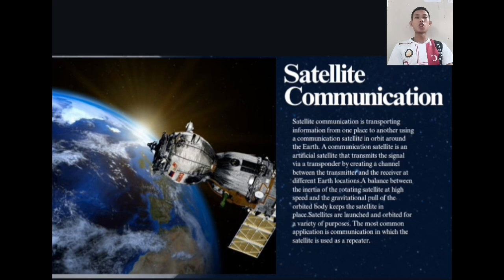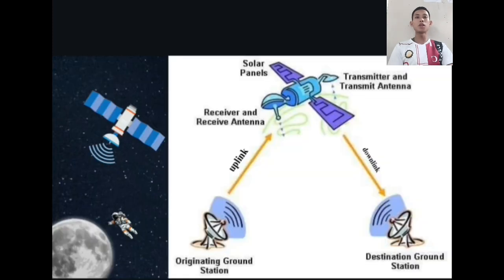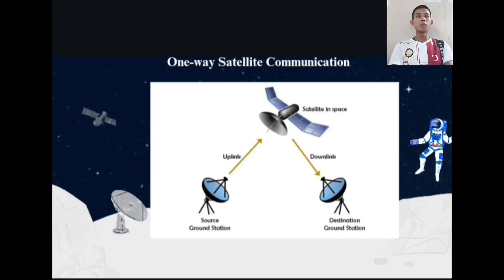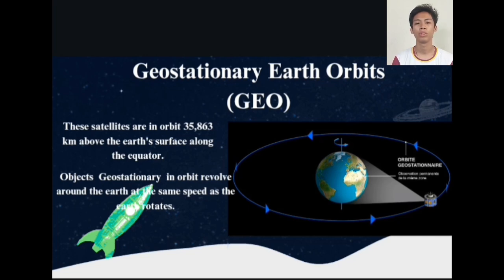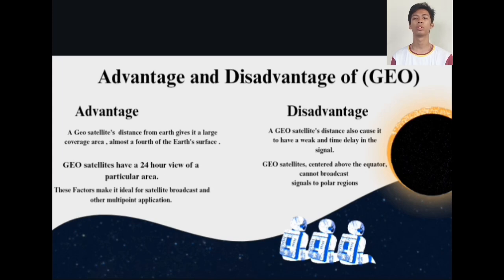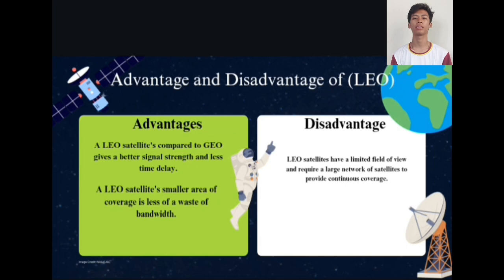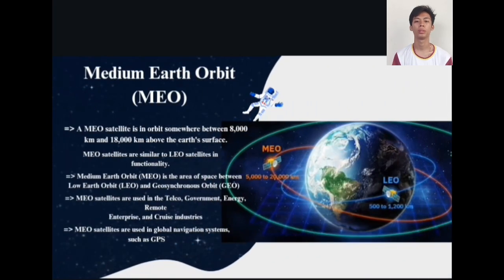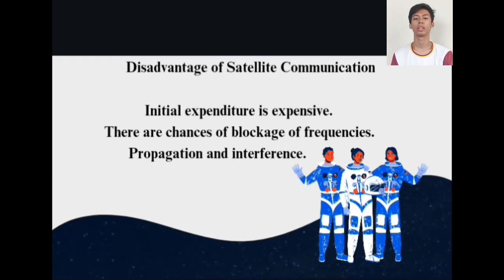Fundamental of electronics communication Chapter 17 Satellite Communication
Satellite Communication

Hans Harvey I. Paracuelles
Rodin opus